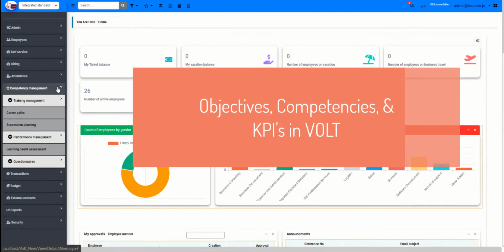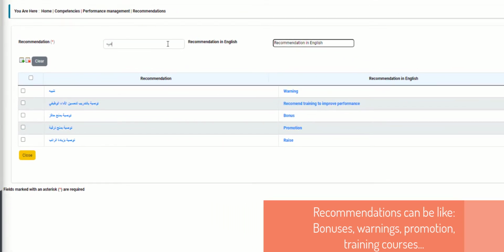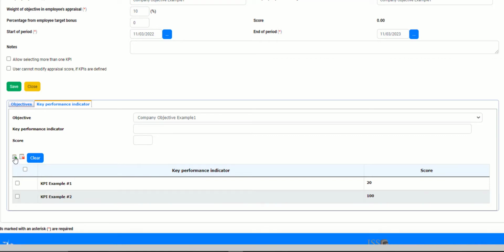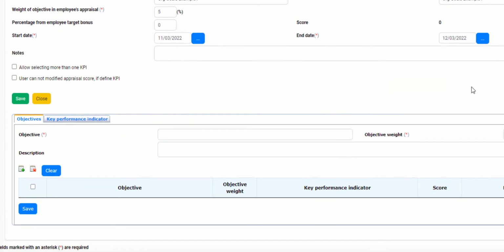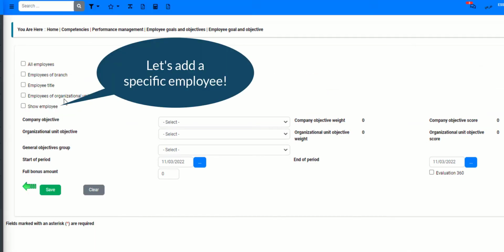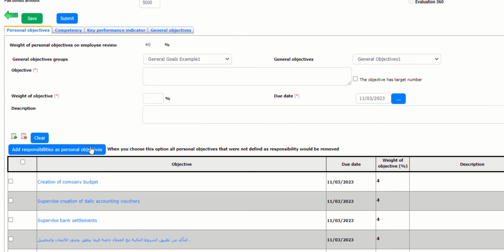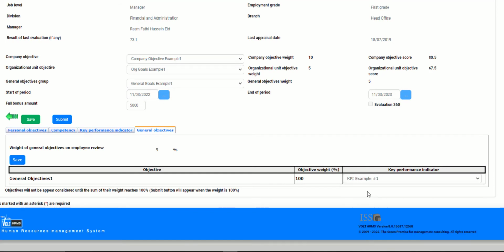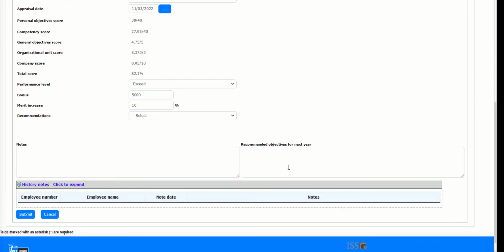Objectives, Competencies, & KPI's in VOLT - English Video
In this video, we're going to demonstrate for you a scenario regarding Performance Management where it covers objectives, competencies, & KPI's process explained in English, and the proper way this can be used and implemented through VOLT.